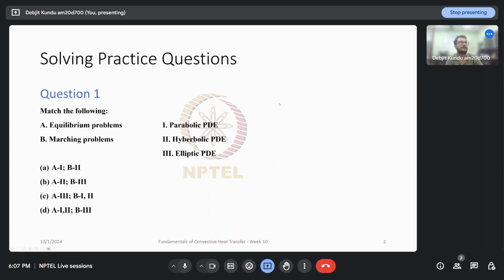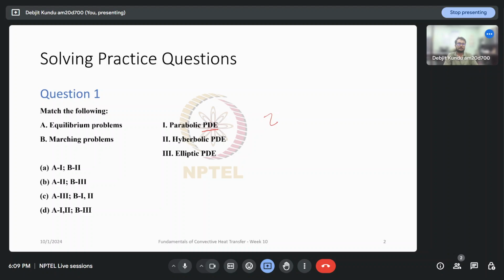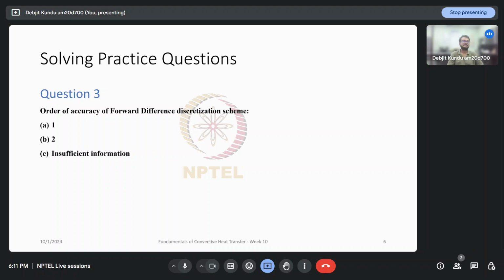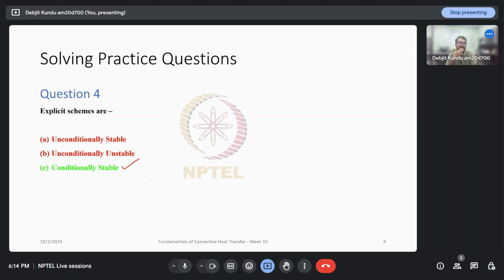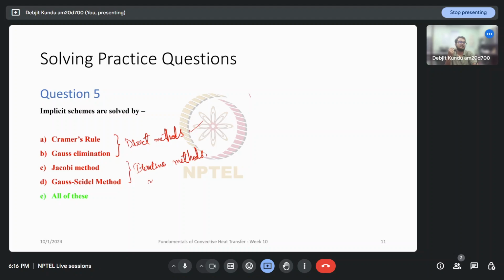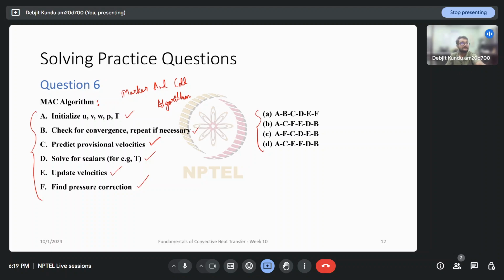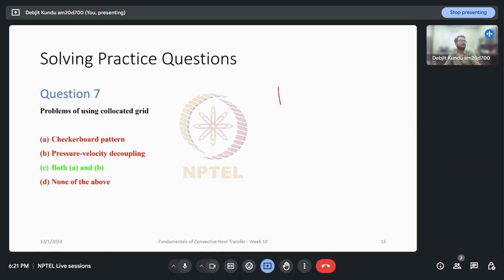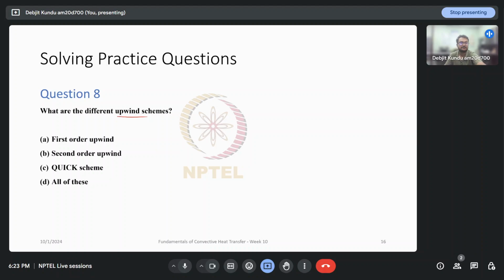NPTEL LIVE SESSIONS - Fundamentals of Convective Heat Transfer - Week 10